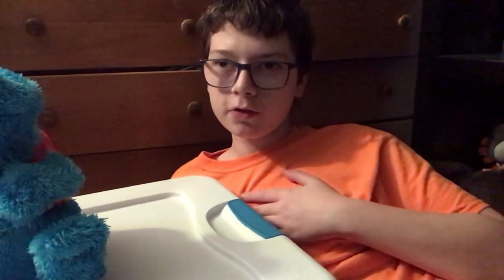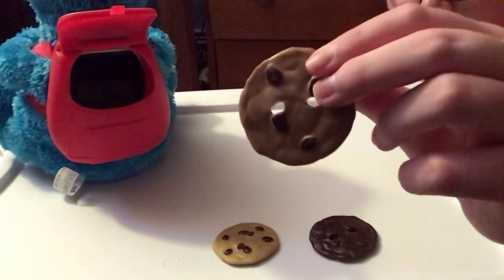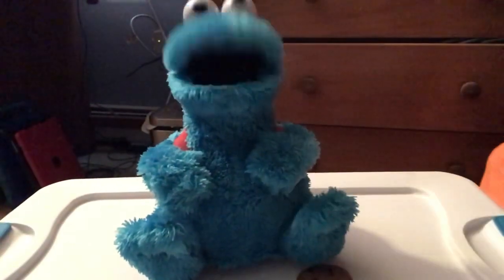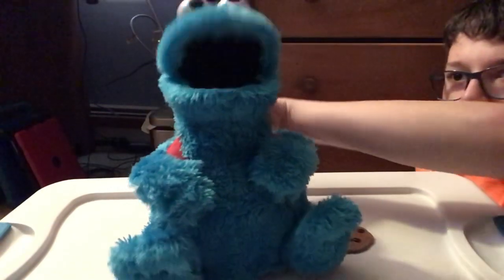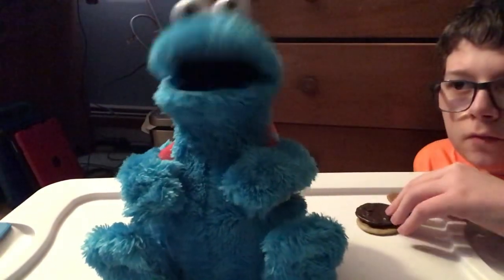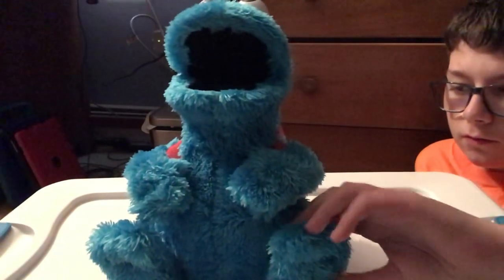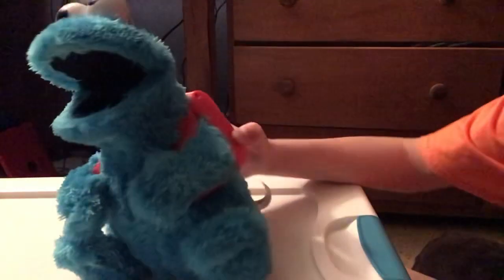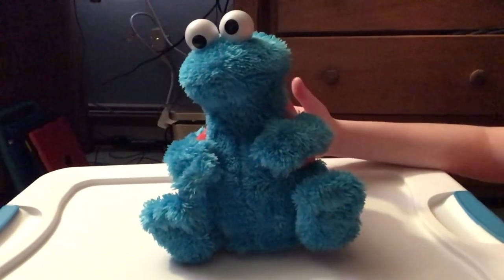Count n’ Crunch Cookie Monster review